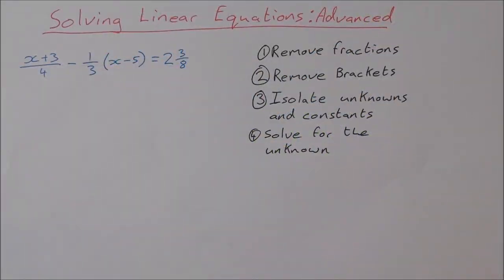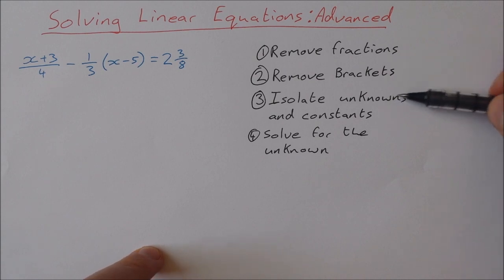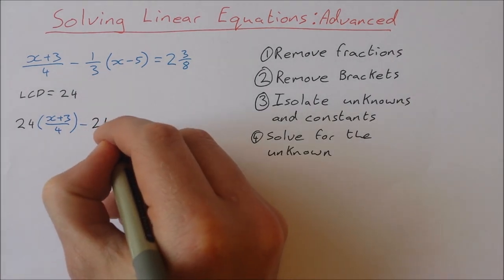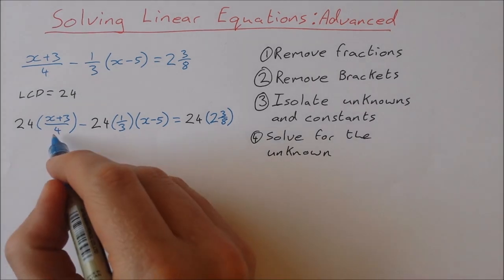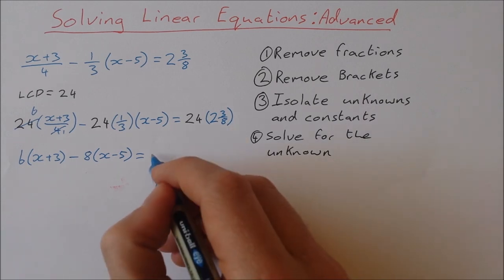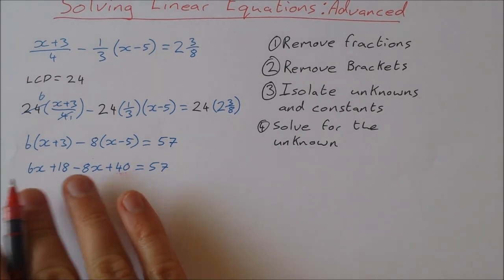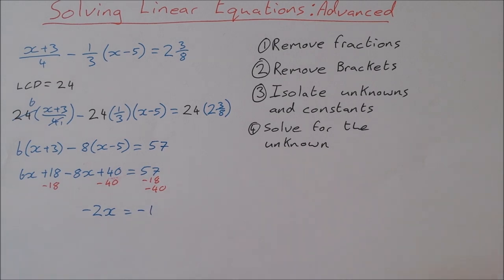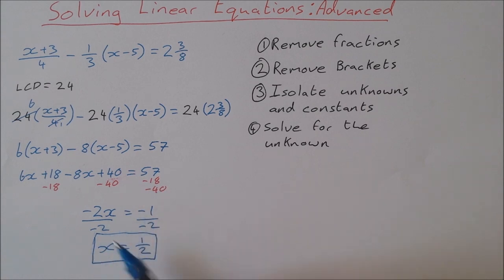Linear Equation with Fractions Example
In this video I do an example of a linear equation with fractions and brackets/parenthesis in it.